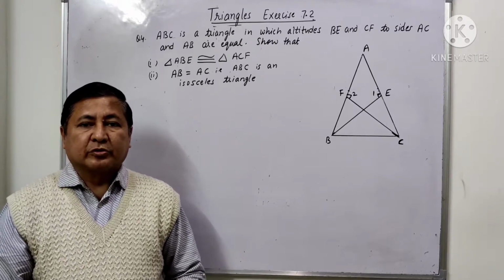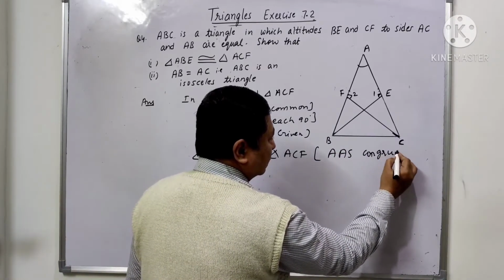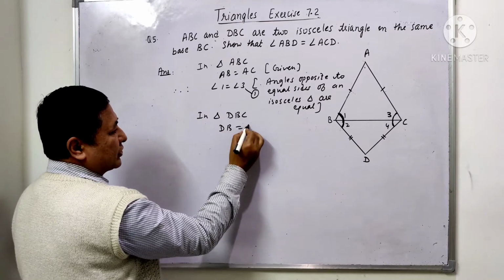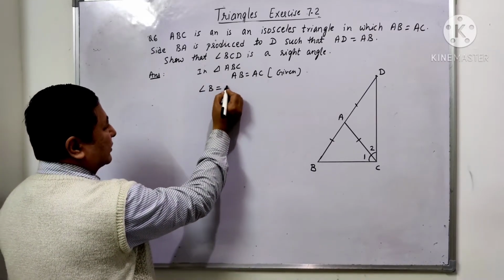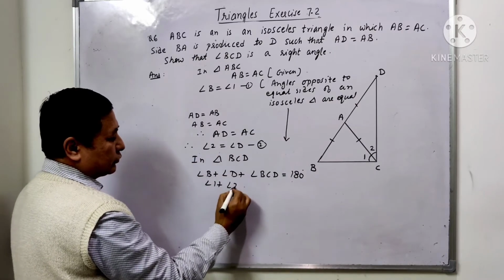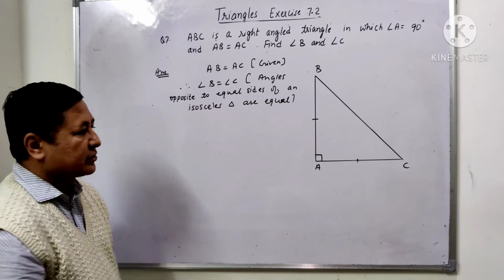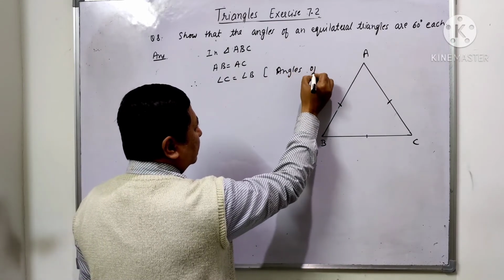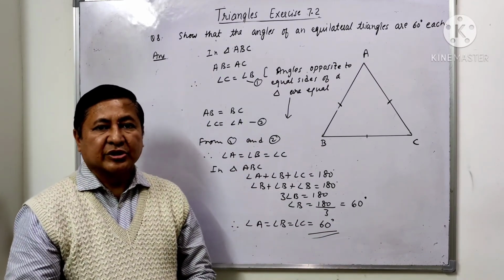Class IX MATHS Triangle Exercise 7.2 Q 4 5 6 7 8